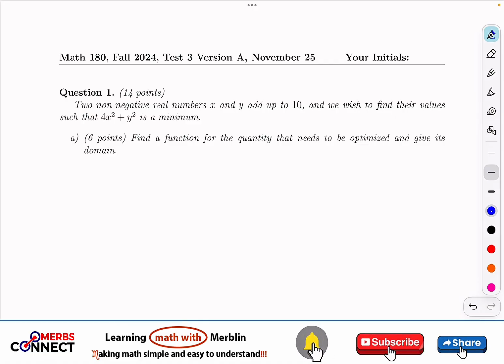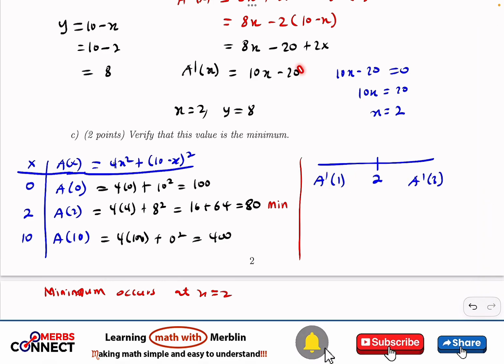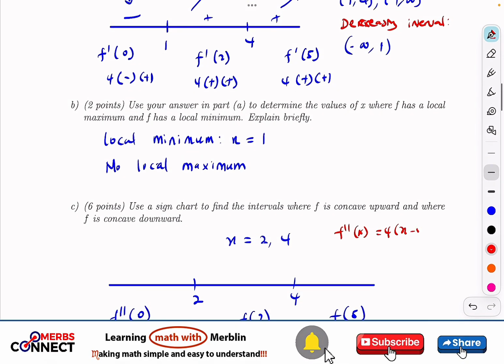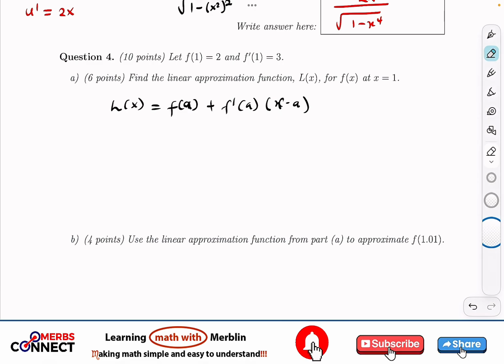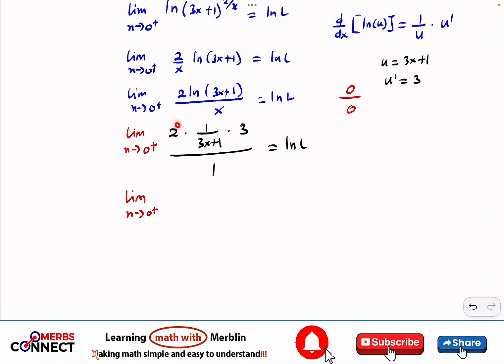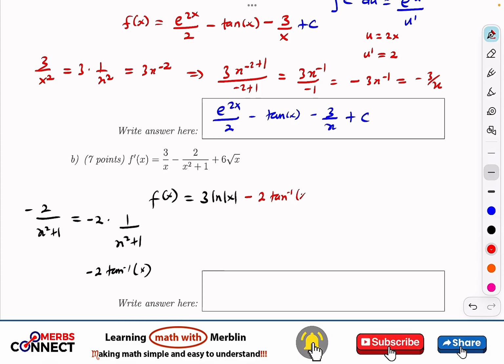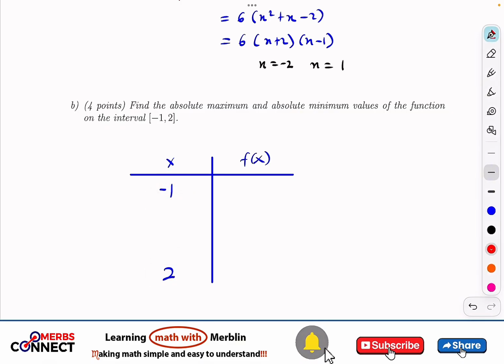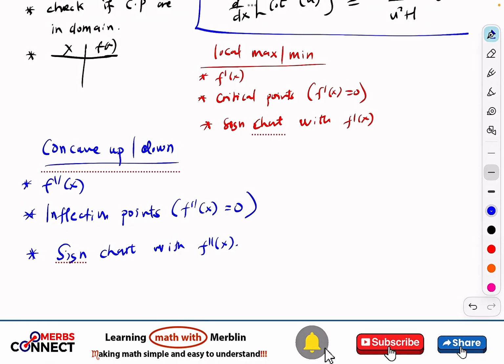Fall 2024 | Calculus 1 Exam 3 Review | (Full Breakdown + Complete Strategy + Solutions)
Prepare for UIC Calculus 1 Exam 3 with this complete review of all major topics from Fall 2024!

We go through derivatives, optimization, concavity, L’Hôpital’s Rule, absolute extrema, sign charts, and more — using step-by-step explanations and worked examples.

Covered in this video:
  Optimization (min/max)
  Critical points & derivative tests
  Concavity & inflection points
  L’Hôpital’s Rule
  Absolute max/min on closed intervals
  Derivative formulas & inverse trig derivatives
  Sign charts for f', f''
  Linear approximation

Perfect for last-minute preparation or full exam revision.